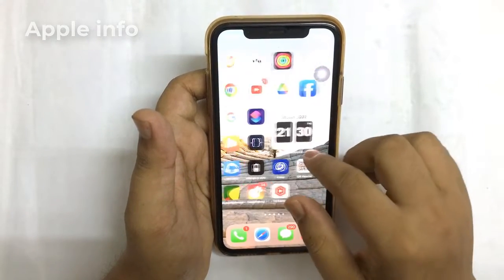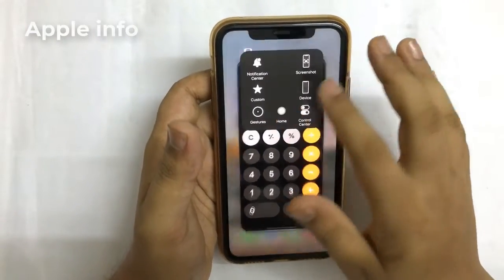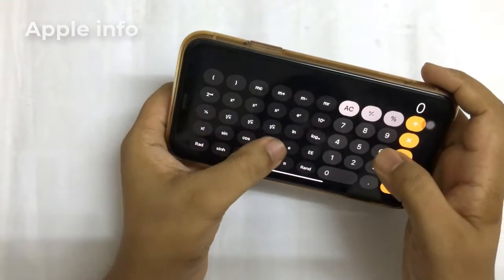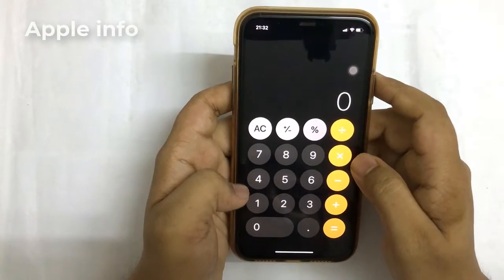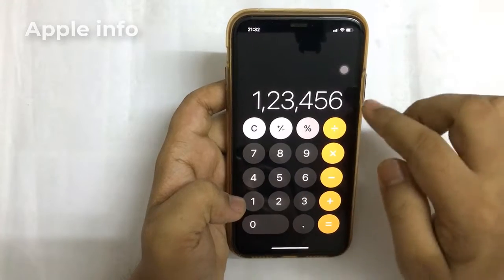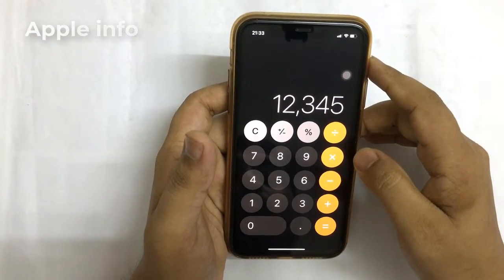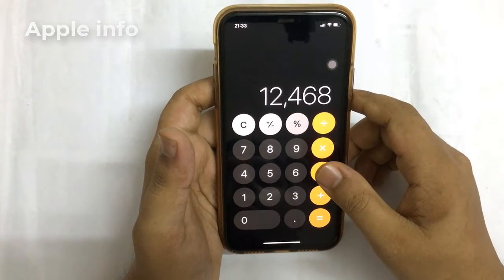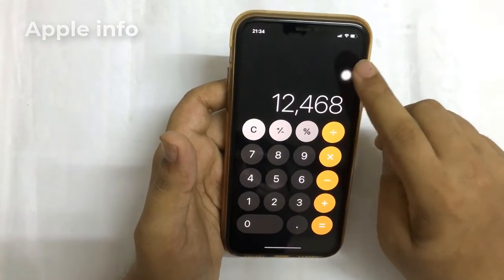Calculator Hidden Tricks on iPhone | Apple info